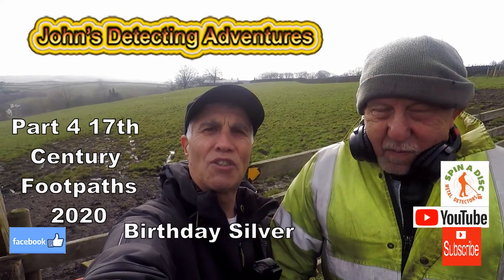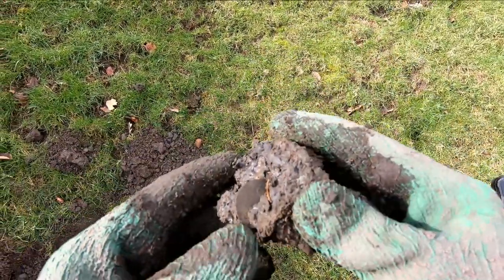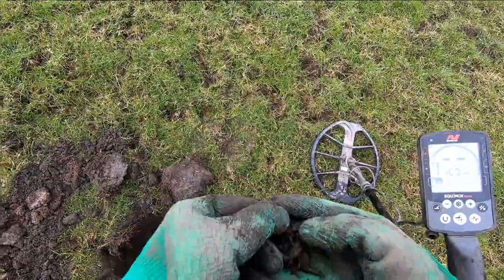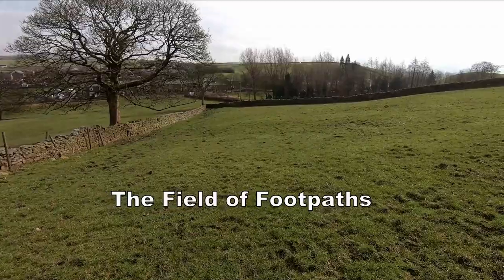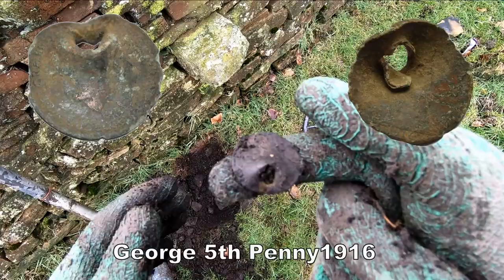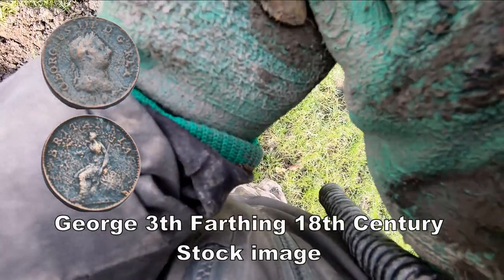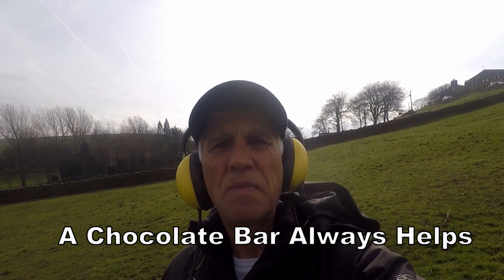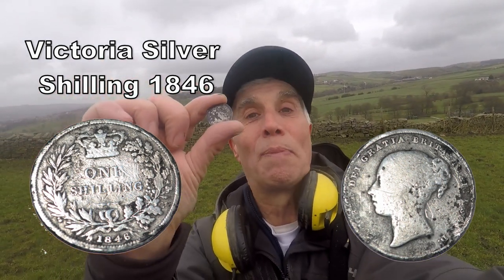Two Silver on My Birthday ,but Who are The Monarch & They & What other History Did We find?